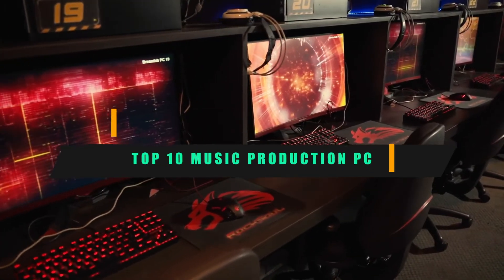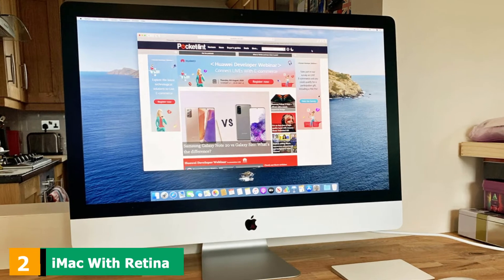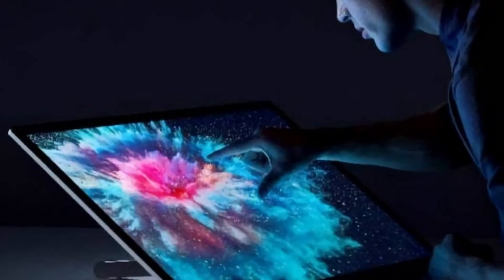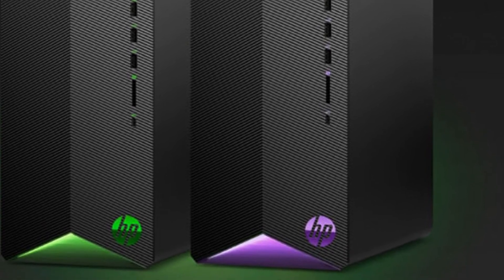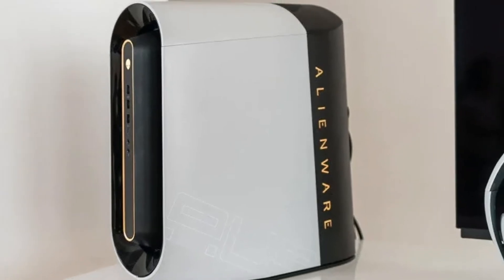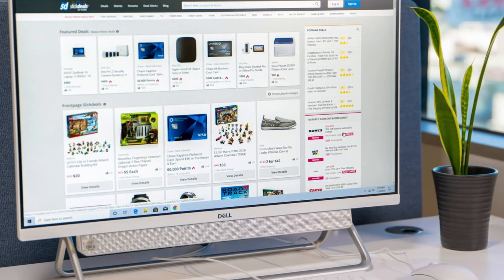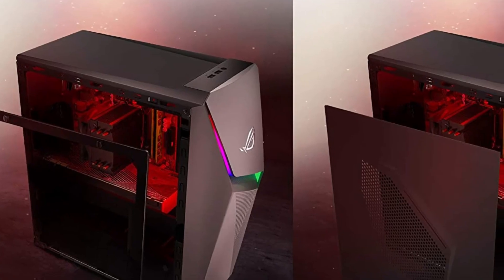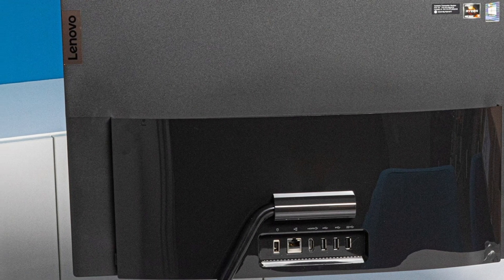Best Pc for Music Production : You Should Choose Once!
Links Get From Here:

1 . Skytech Archangel PC Desktop

2 . iMac With Retina 5K Display

3 . Microsoft Surface Studio 2

4 . HP Pavilion PCs

5 . Acer Aspire 10th Gen Desktop

6 . Alienware Aurora R10

7 . Dell Inspiron 7700 AIO Desktop

8 . ASUS Strix Gaming Desktop PC

9 . CyberpowerPC Xtreme Gaming PC

10 . Lenovo IdeaCentre AIO 3